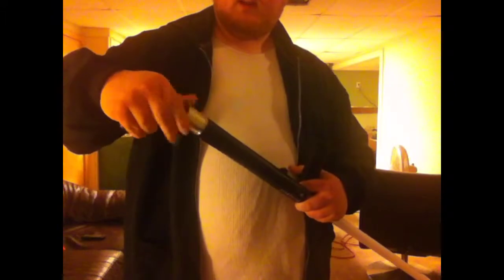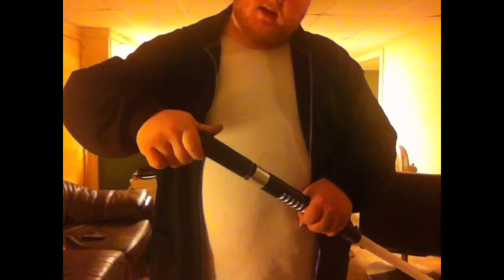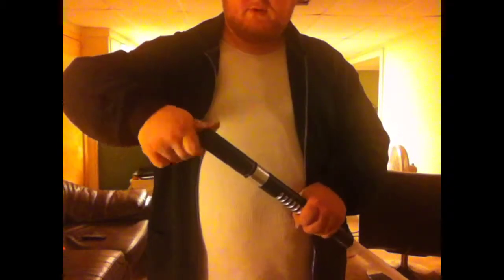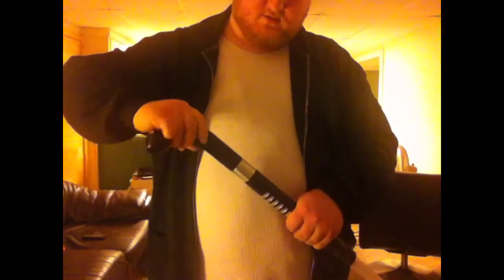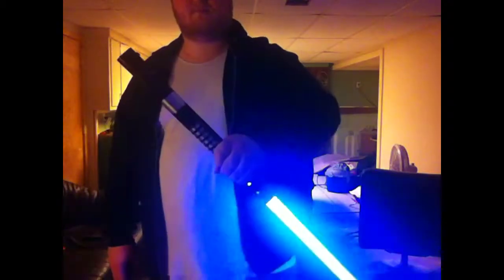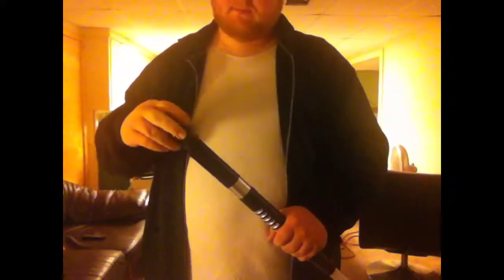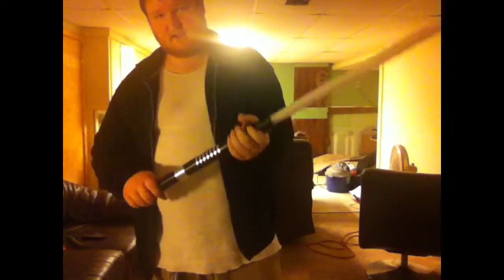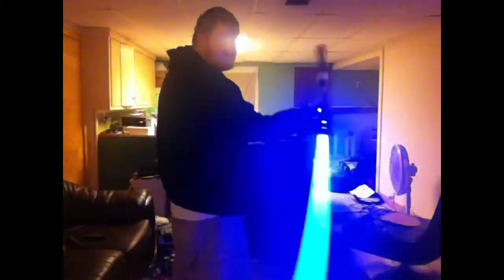The ambassador custom saber.